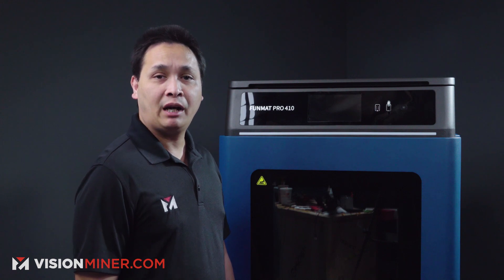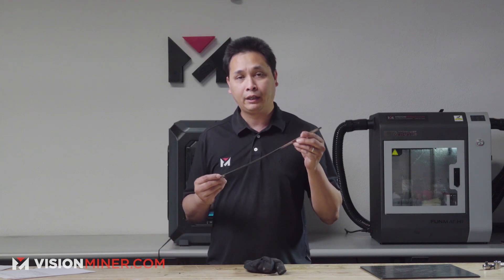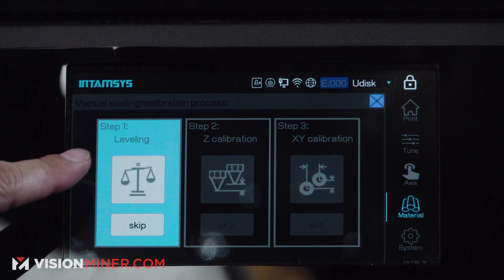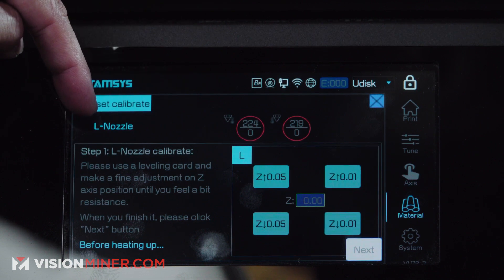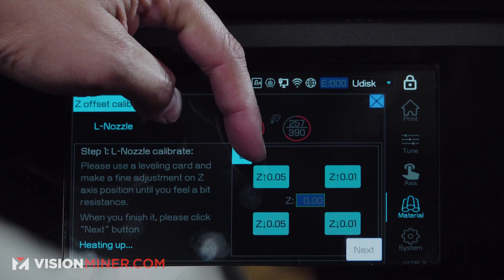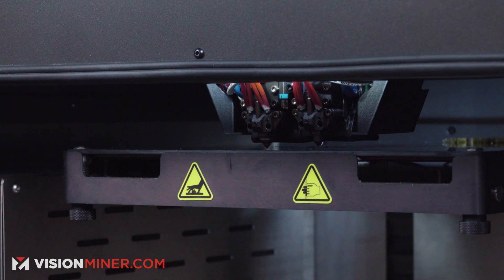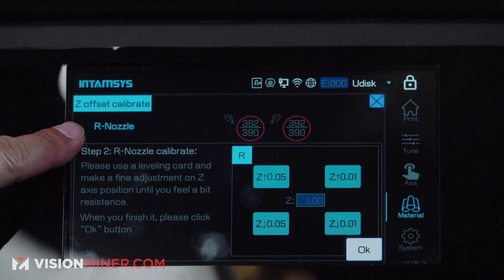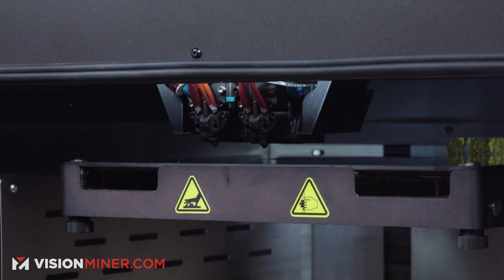How To Calibrate the Z-offset- Funmat Pro 410 Support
In this video, Jay shows how to calibrate the Z-offset on the Intamsys FUNMAT Pro 410

The FUNMAT Pro 410 showcases Intamsys’s unbeatable value in the high temp dual extrusion FFF sector. Whether you’re looking to use multiple materials (like PEEK and PEKK, or several grades of ULTEM) or need to use a soluble support material for ultra-complex parts -- there's no machines that come close, at this price, for the capabilities.